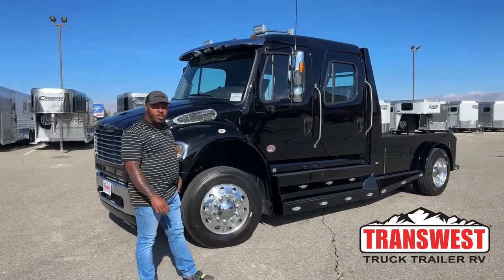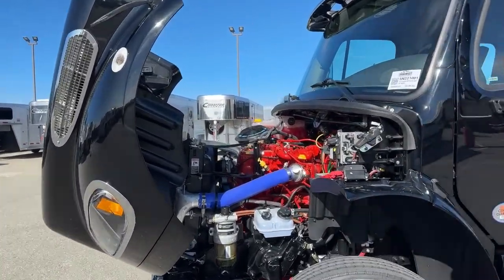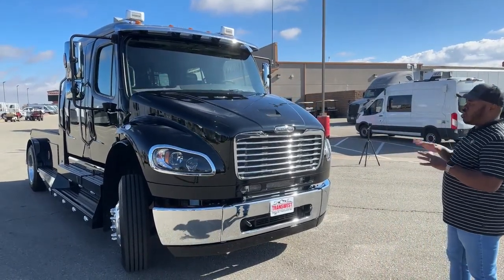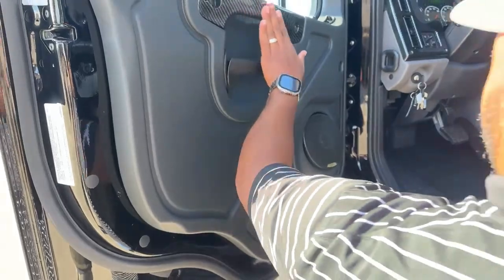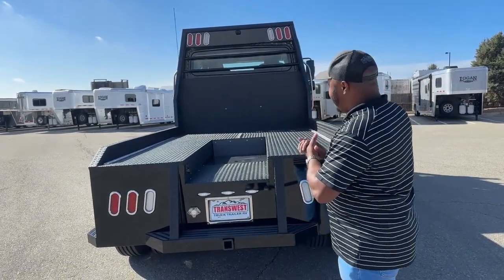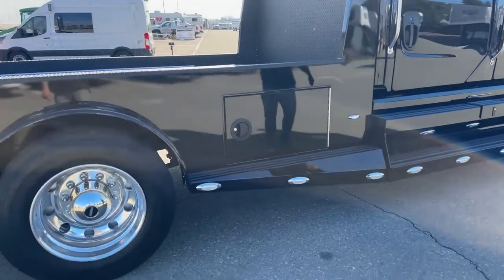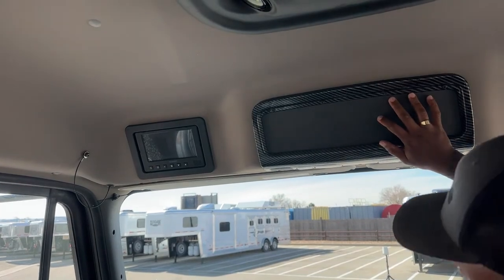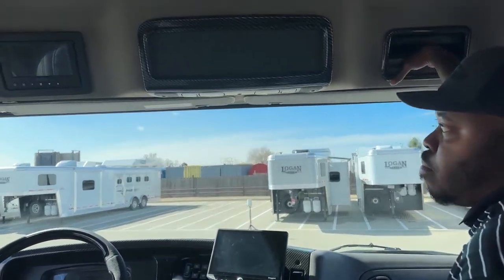2023 Freightliner M2 106 Summit Hauler - 5N221001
MarlonBledman is showing a 2023 Freightliner M2 106 Summit Hauler - 5N221001 Live at Transwest Truck Trailer RV of Frederick